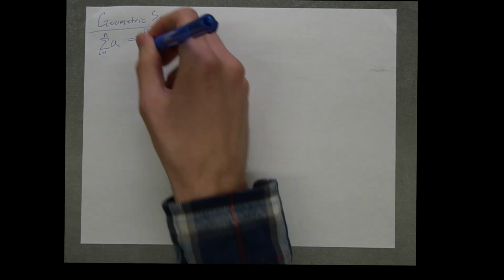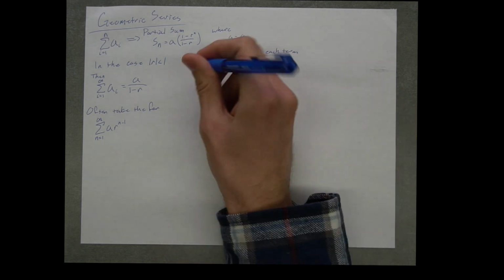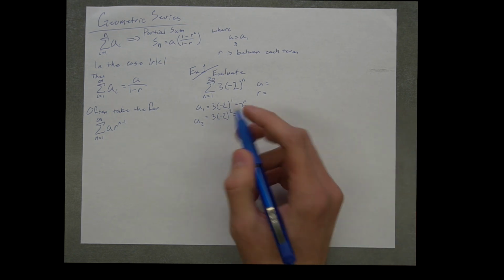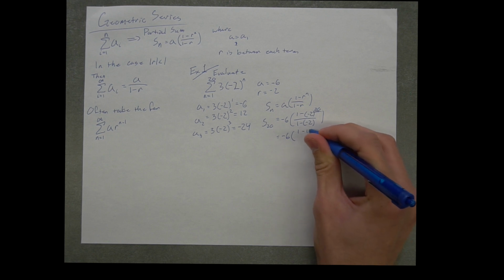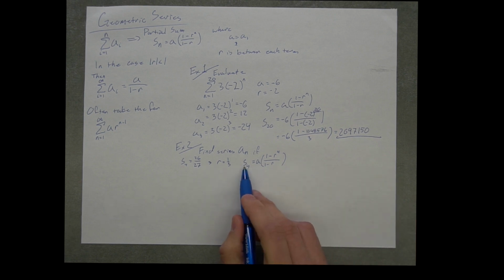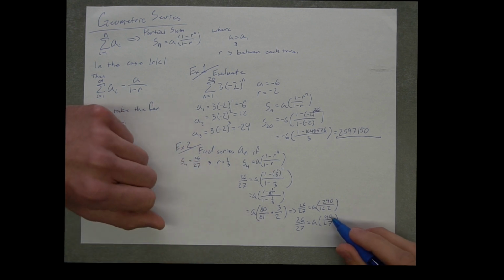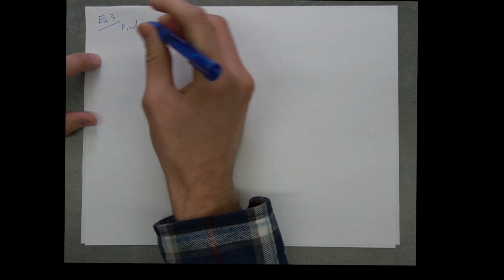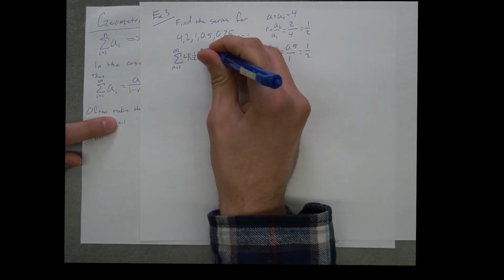Geometric Series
Chris discusses Geometric Series